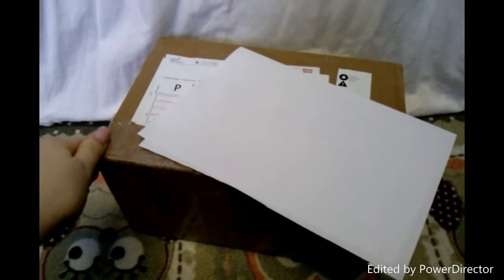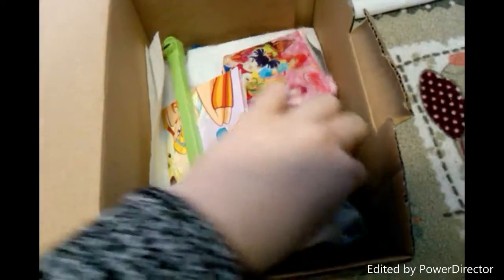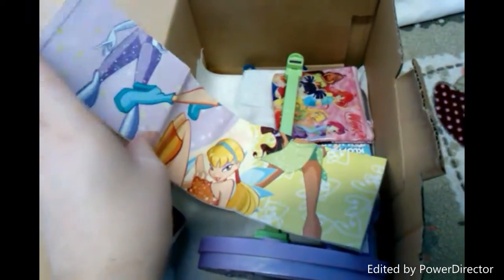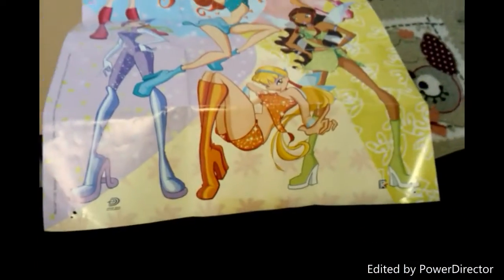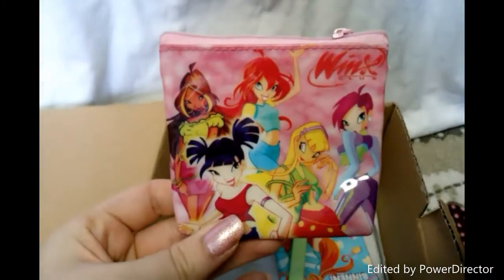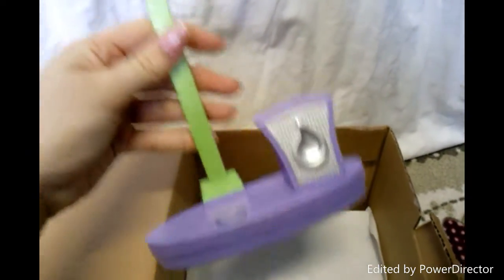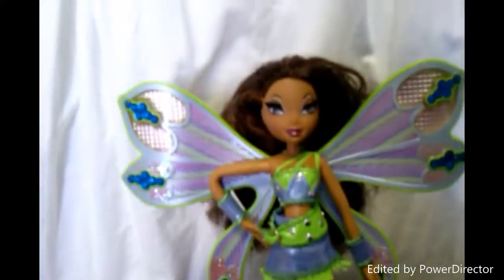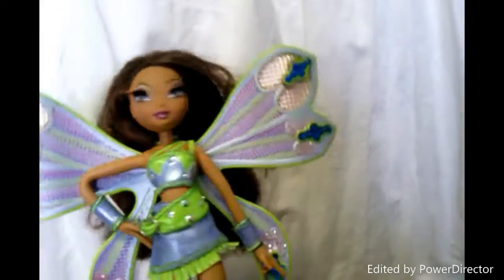Unboxing new Mattel doll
Hy! It's a while since I bought another Winx doll, but here I have one :) I will not spoil it you have to watch the video to see who it is ;)